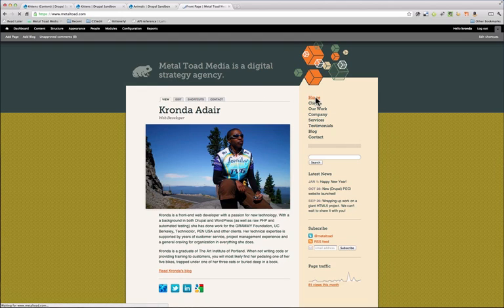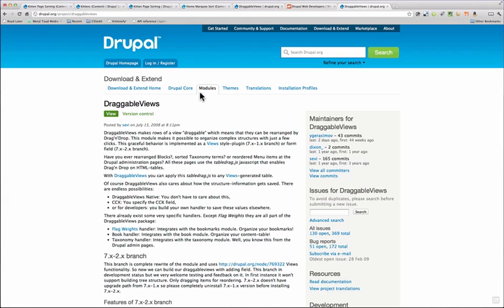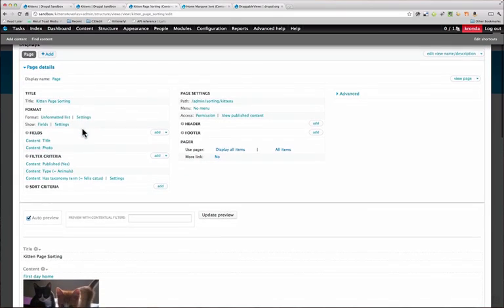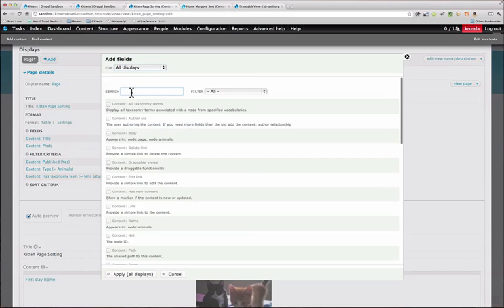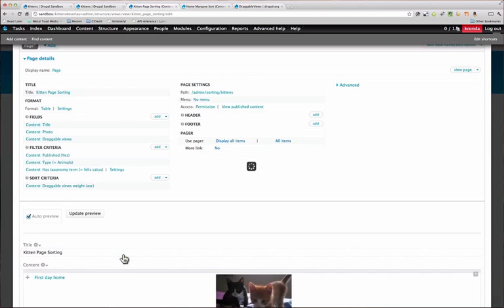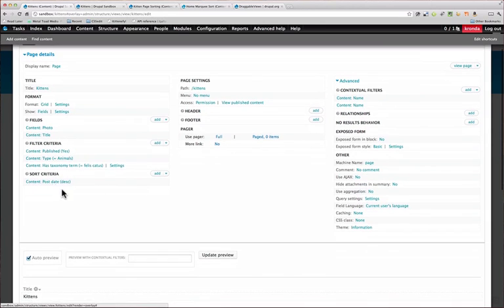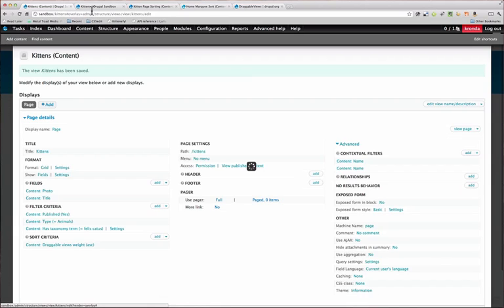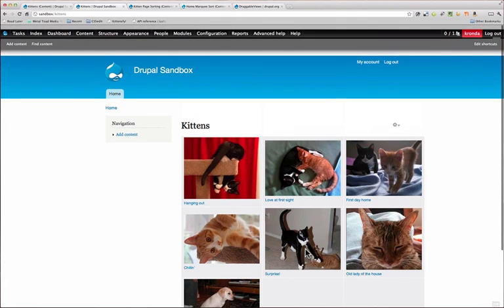Custom Sorting with Draggable Views in Drupal 7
A quick tour of how to set up custom sorting for your content using the Draggable Views module.